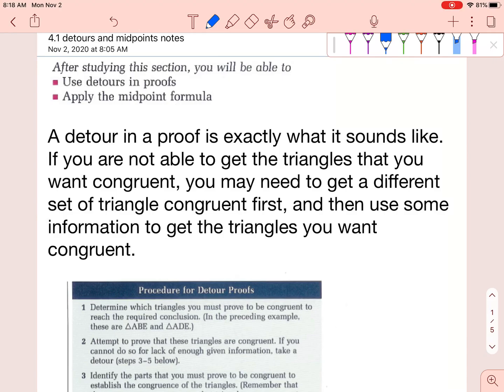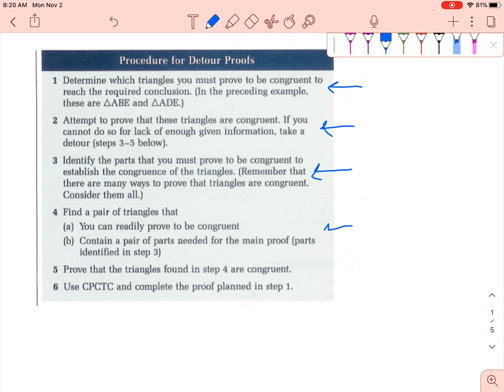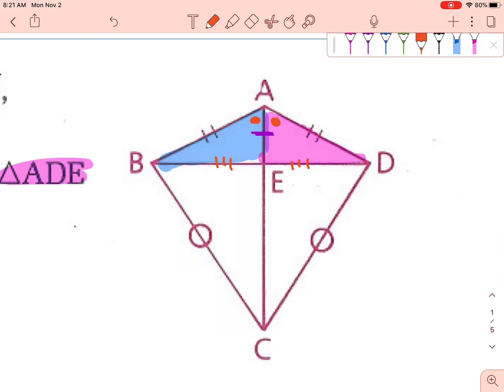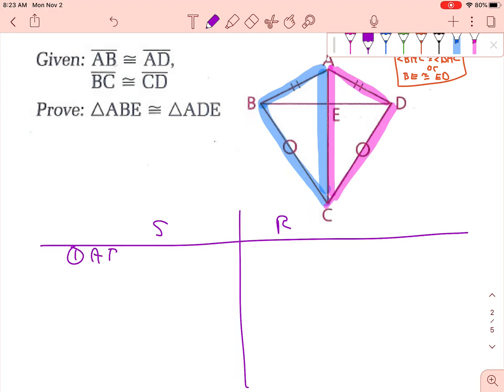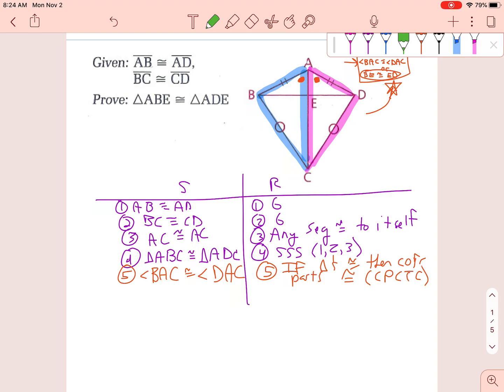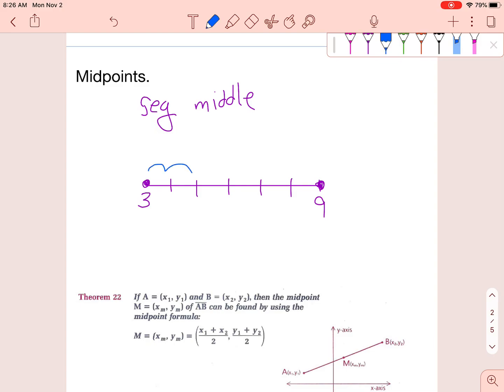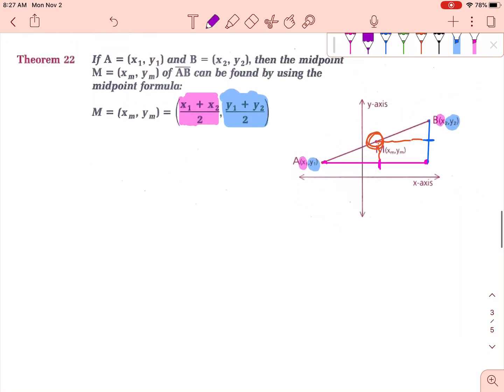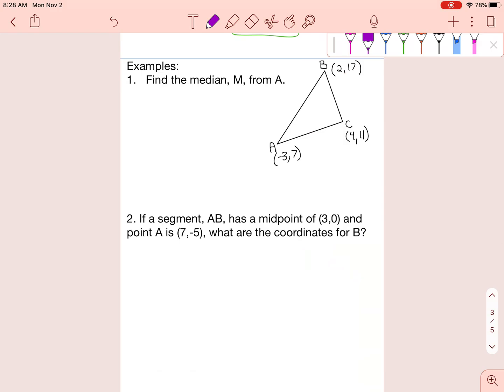4.1 detours and midpoints